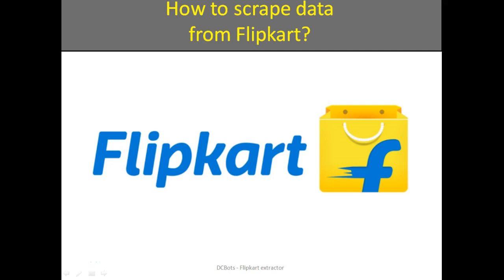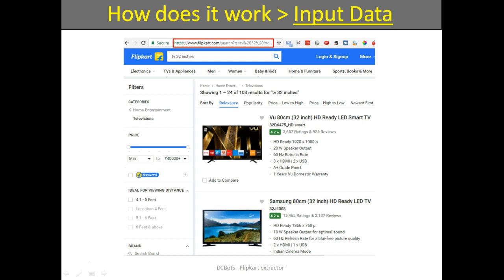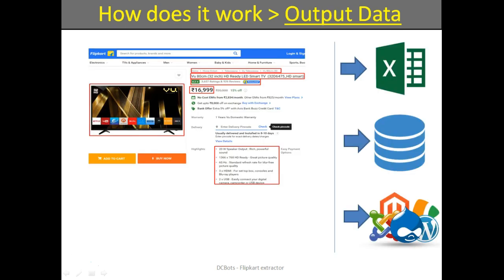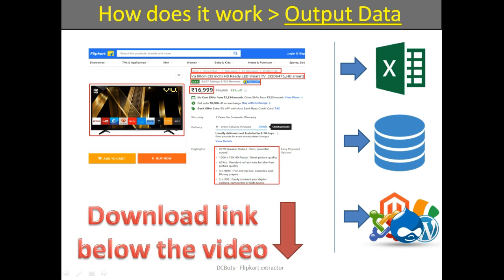How to scrape data from Flipkart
In this video you will see how to extract Flipkart product info with tools from DCBots (export to Excel/СSV/Database/Website supported). After watching the video, please follow this to test our Flipkart scraper.